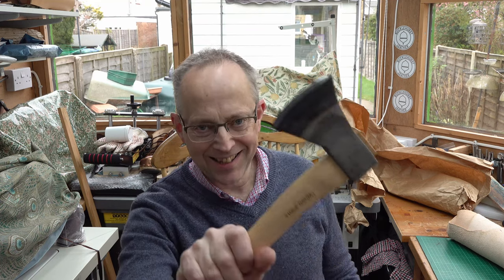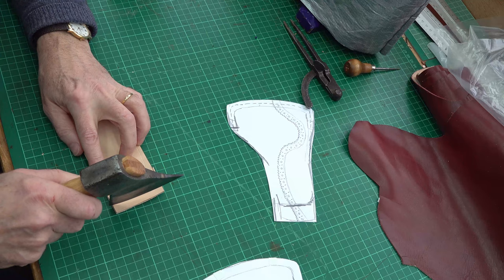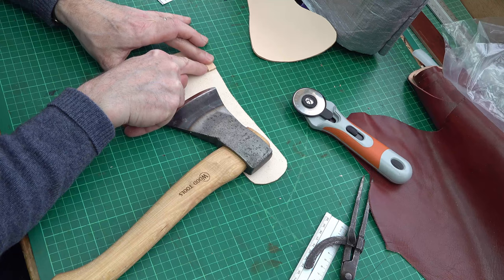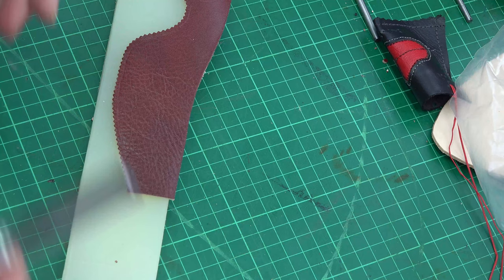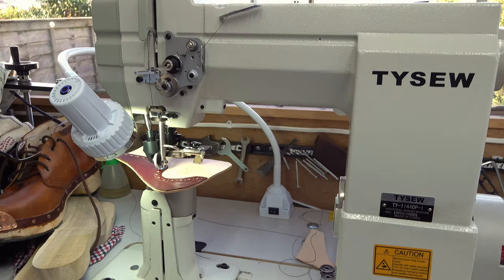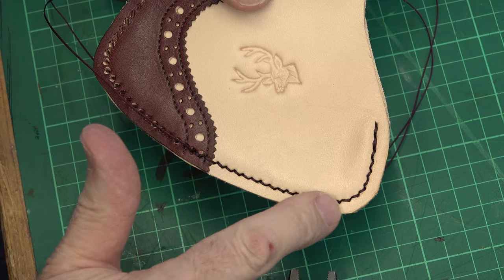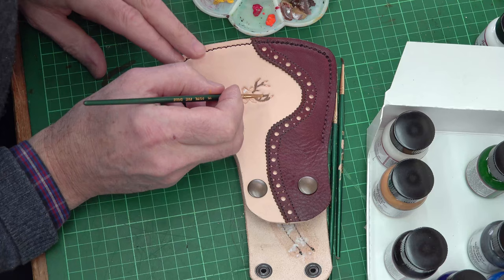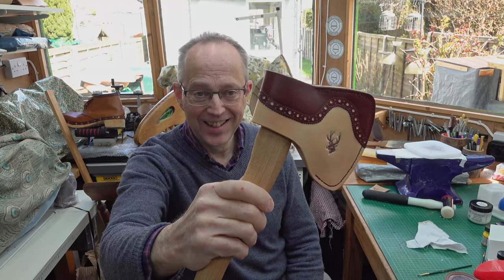Making An Unusual Axe Sheath (4K)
I wanted to make a very individual axe cover / sheath, so I incorporated some of my shoemaking experience, and I also had a go at painting a deer, as I see deer most days on my walk through Knole Park, Sevenoaks, UK.
I used the Angelus Acrylic Leather Paints.
The broguing tool came from Ebay - search for : Leather Craft 3/5/8 Holes Puncher brogue style Round hole cutter punch hand tool.